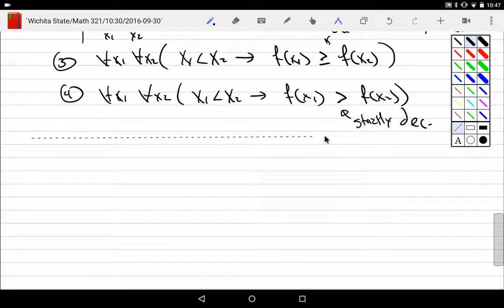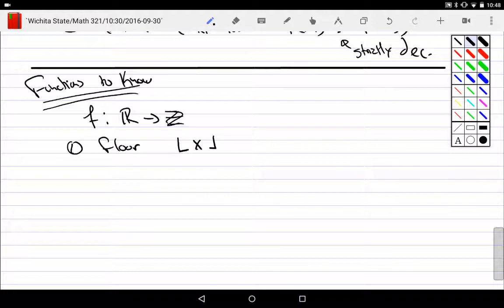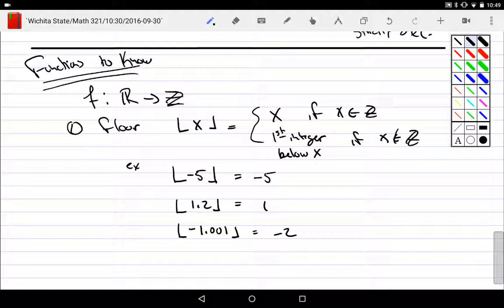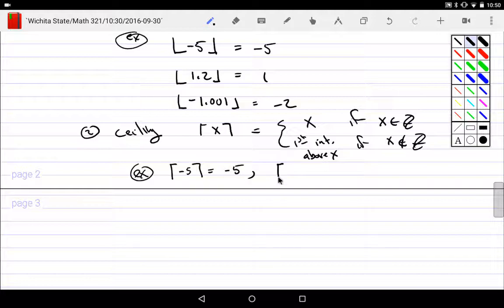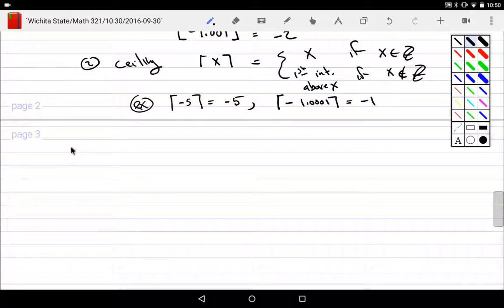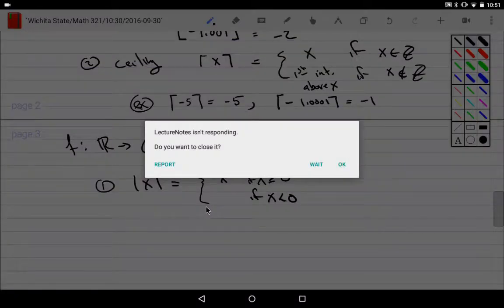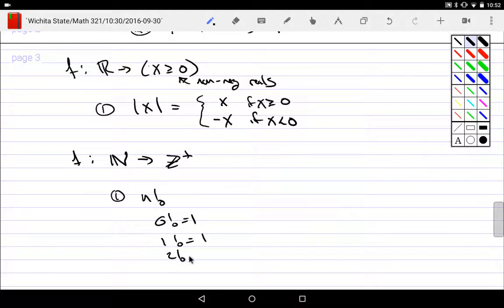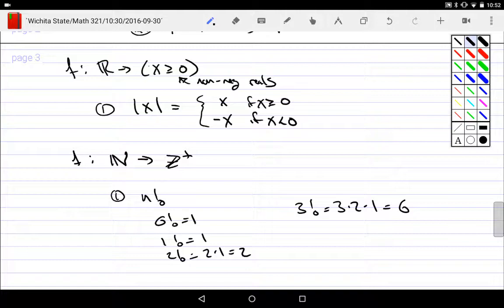Functions: Special Functions